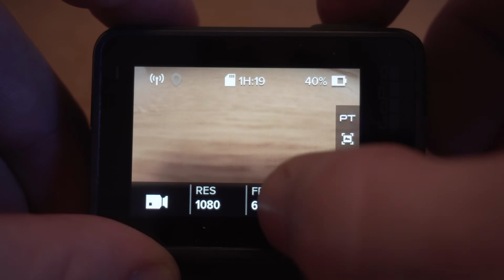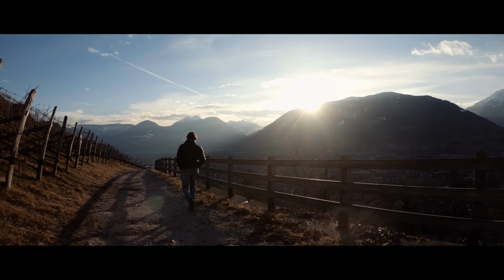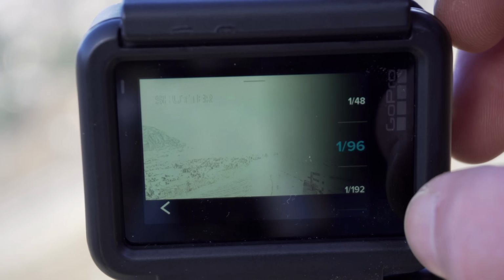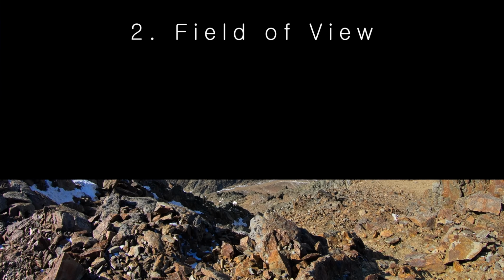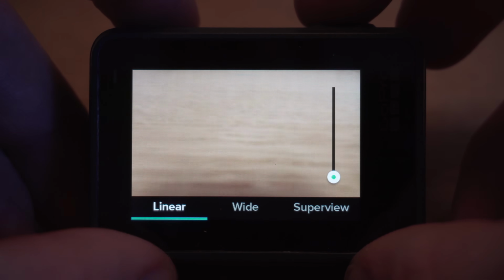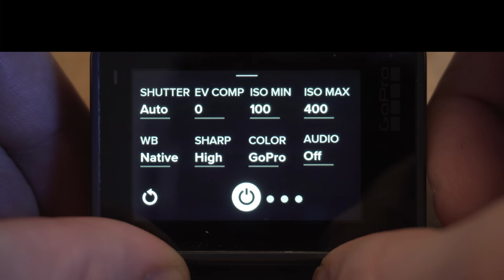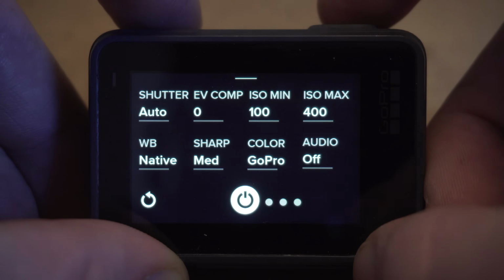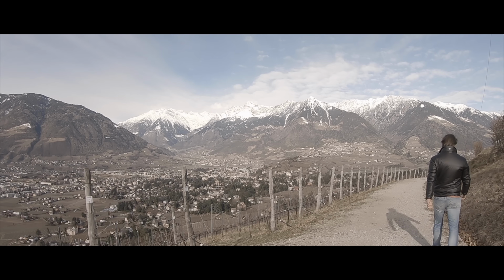GoPro Hero 6 - Best settings for a Cinematic Look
Tips for the settings to create a film look with your GoPro.
The differences in sharpness are probably not fully visible on YouTube.
Have fun!

ND-Filter Kit by Freewell
Filter Kit bei Neewer

My GoPro
My drone
My Micro SD-Card - perfect for GoPro
My favorite pole for GoPro (affordable but good)
GoPro accessories (affordable but good)
My main camera
My favorite lens
My tripod